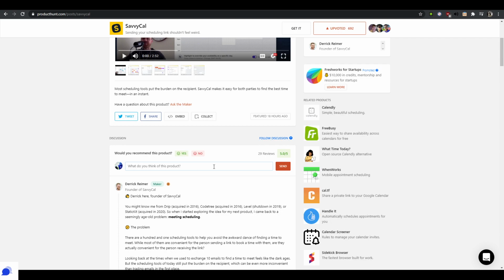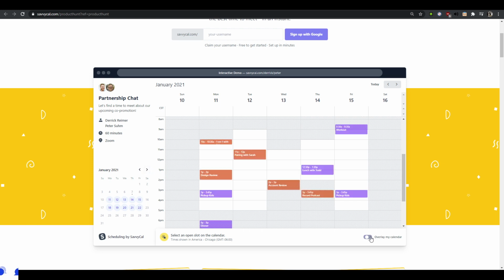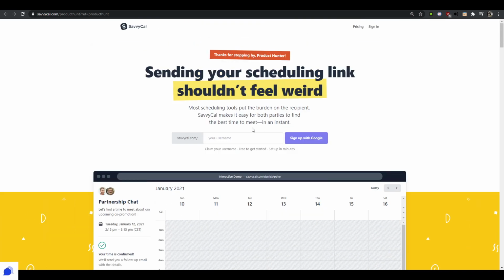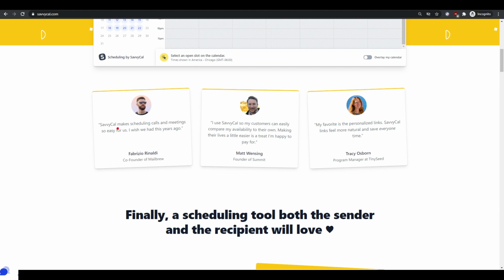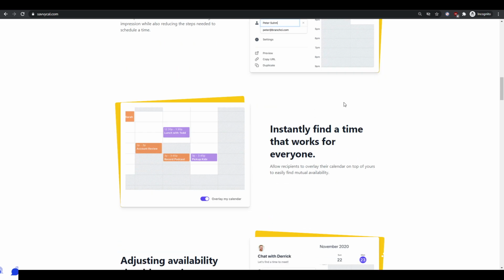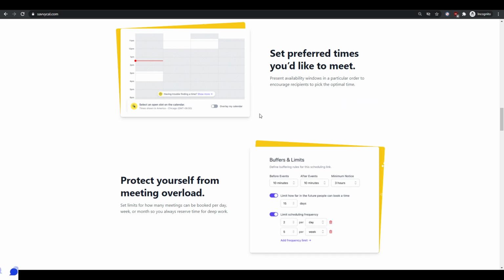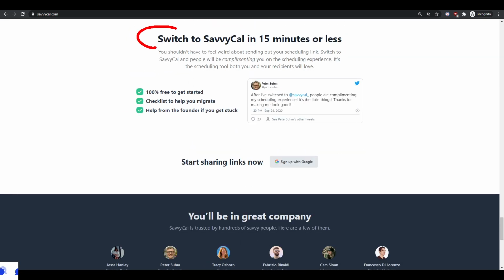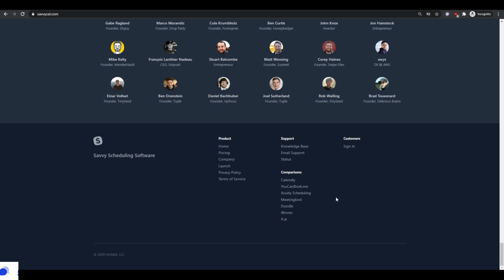SavvyCal homepage review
Happy 2021, first video of the year and a NEW microphone that I got with the support from my Patreons!

I really love this landing page, here's what I think of SavvyCal

SavvyCal is the POTD (Product of the day) 1/7/21 on Product Hunt

There are tons of tools to help you finding a time to meet. Most of them are only convenient for the person that is sending the invite, and feel pretty soulless and "vanilla". SavvyCal steps in to change this.